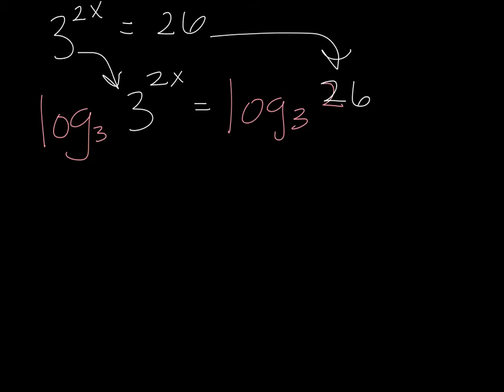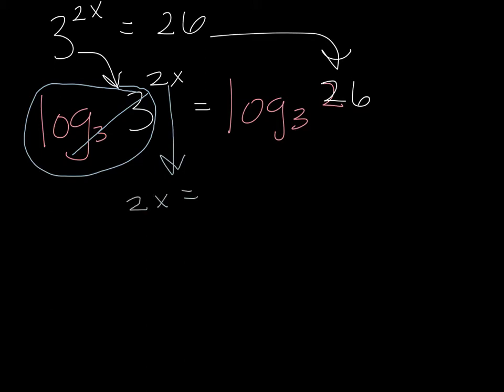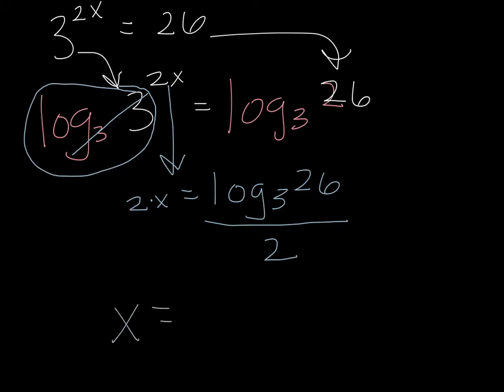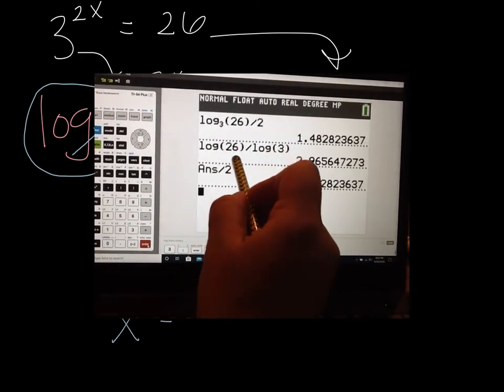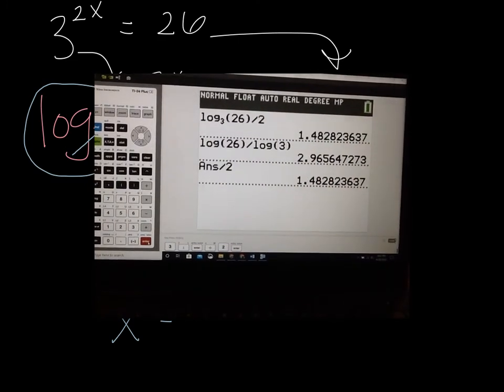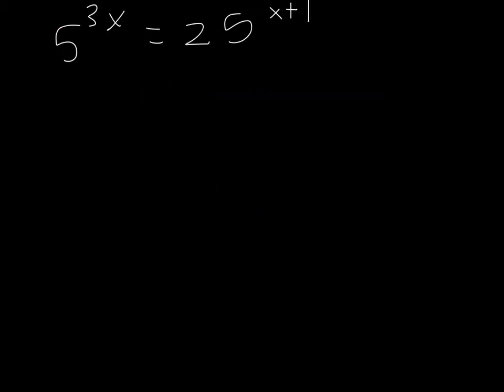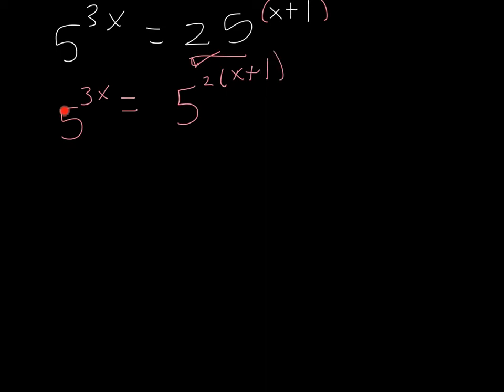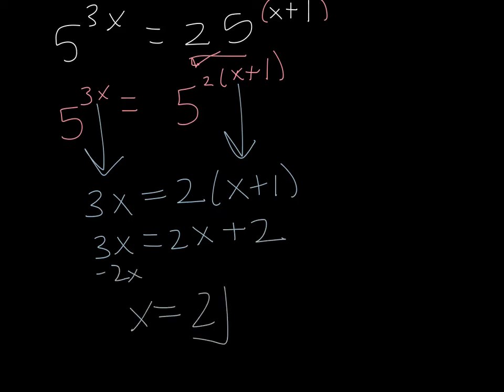tues_7.5_alg2